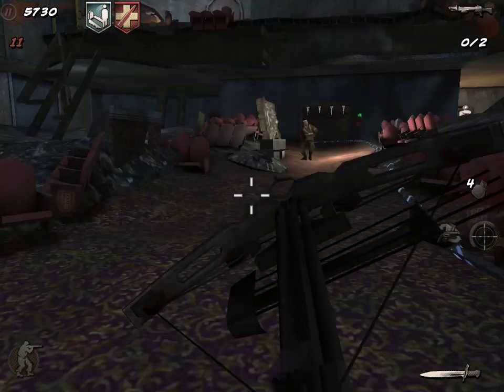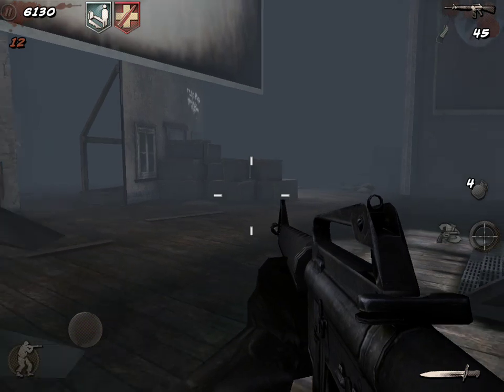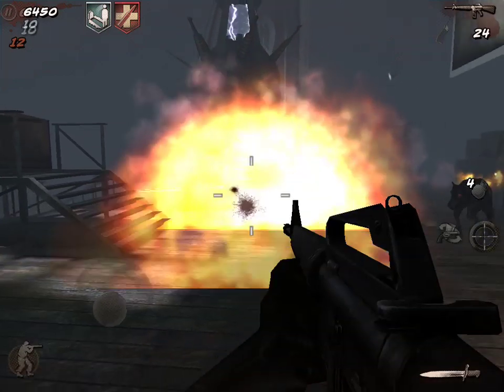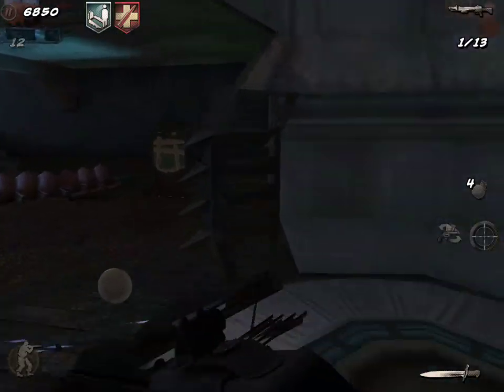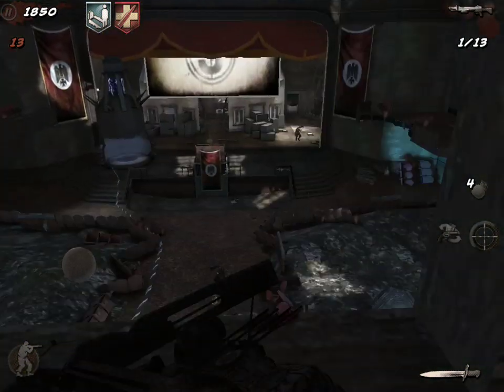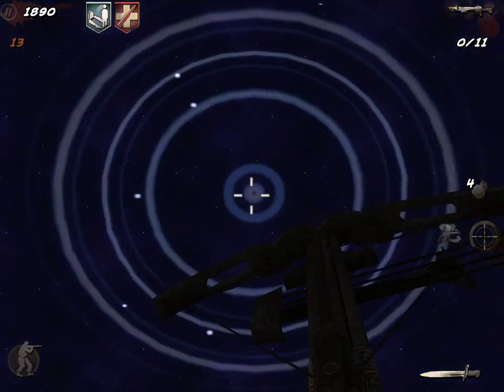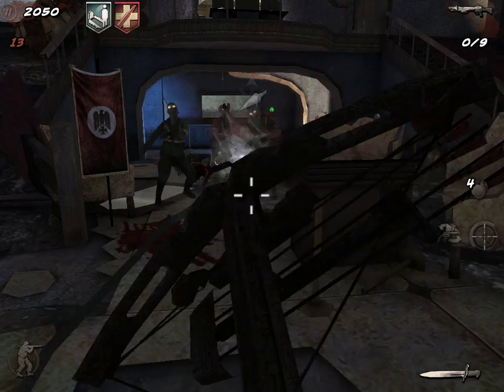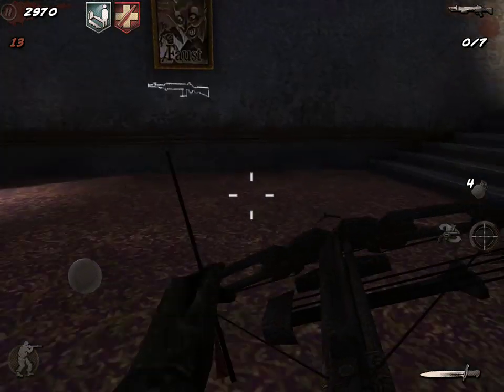Black Ops Zombies IOS Crossbow Gameplay